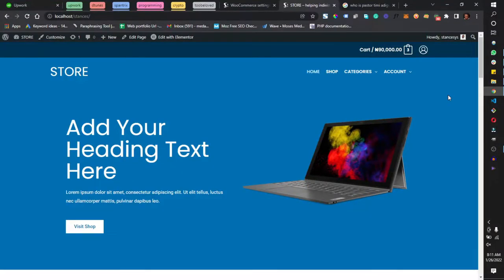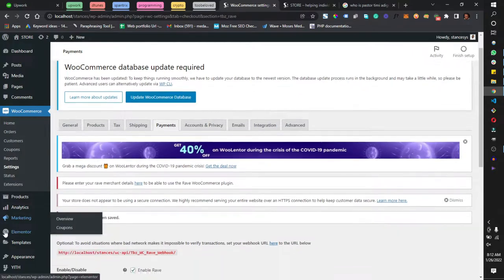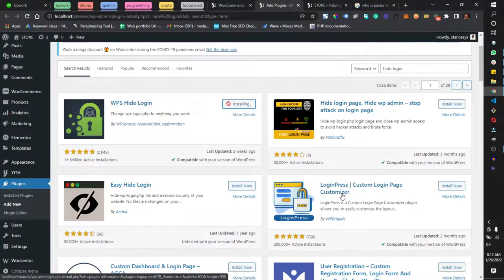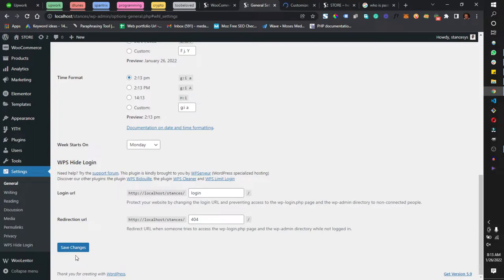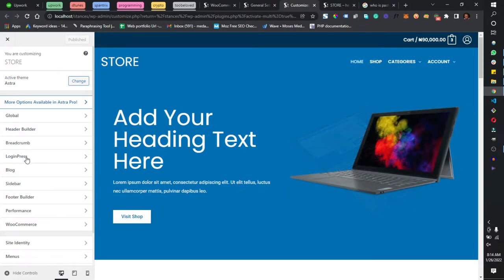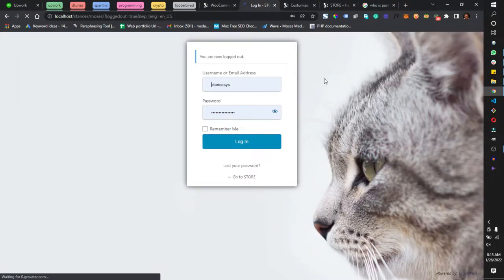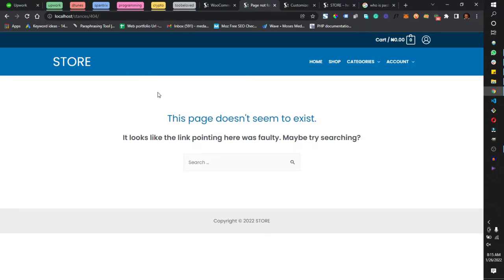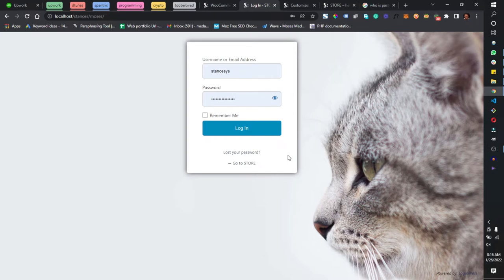Basic site security